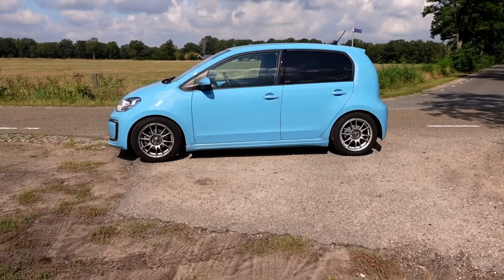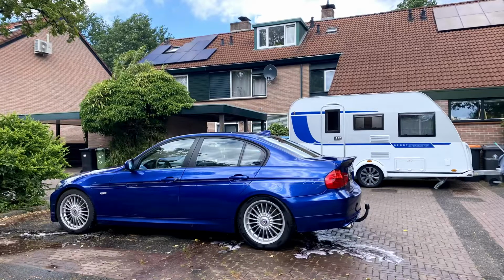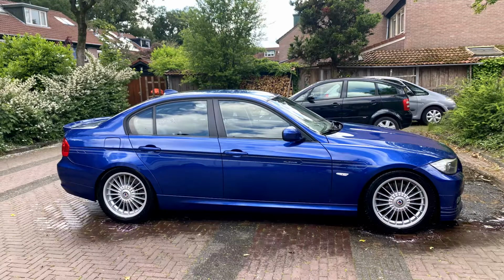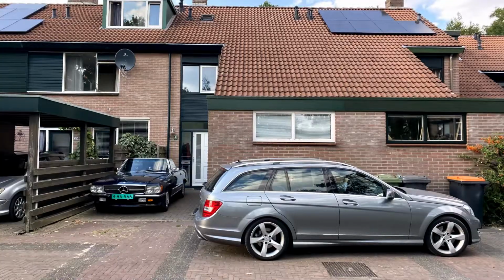ALL my cars are for sale!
Please buy all the cars! The only constant in live is change.